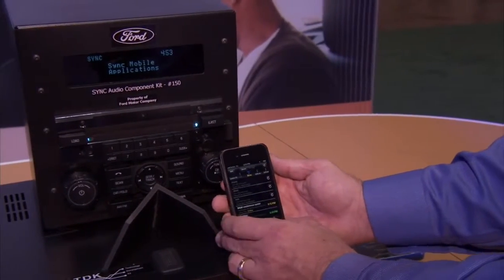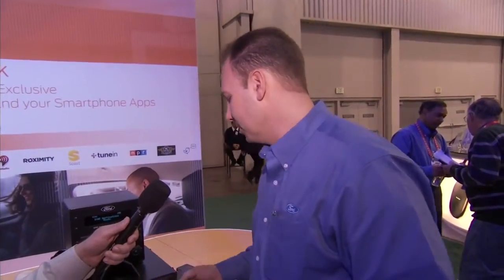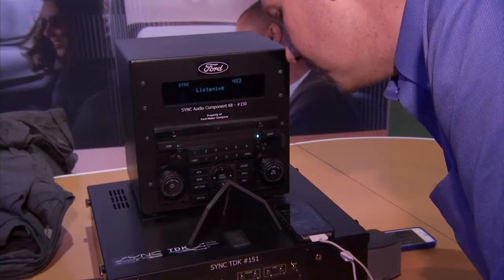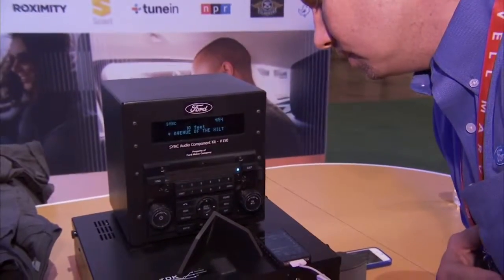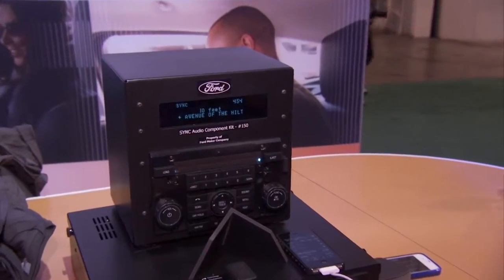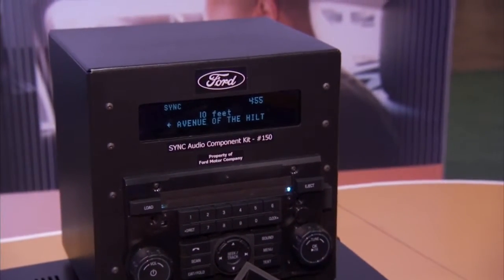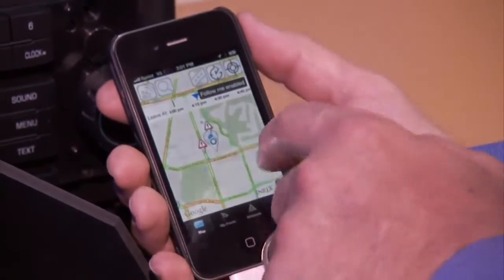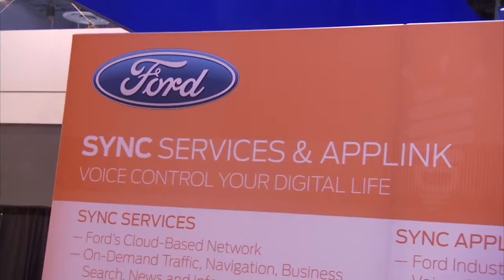How SYNC Destinations Can Help You Get Where You Want to Go